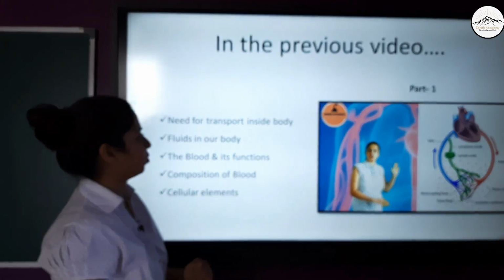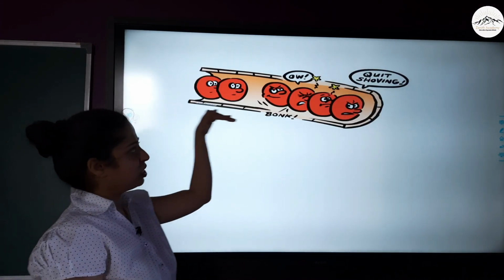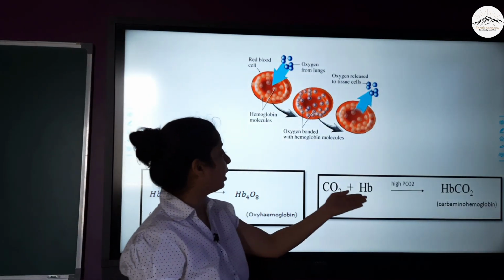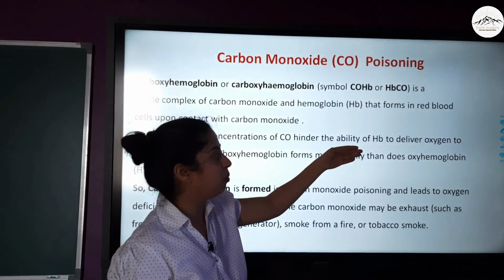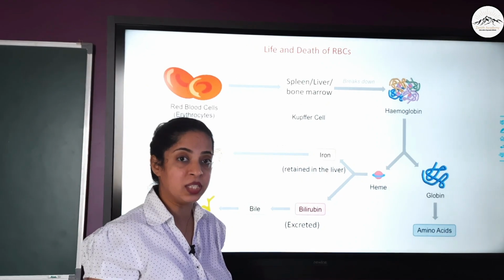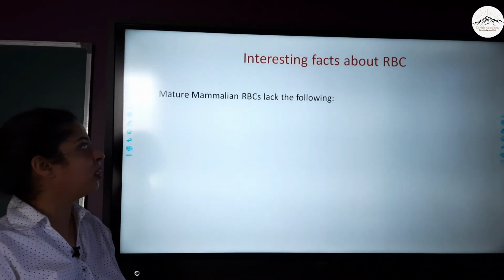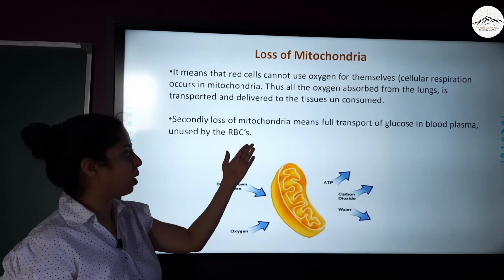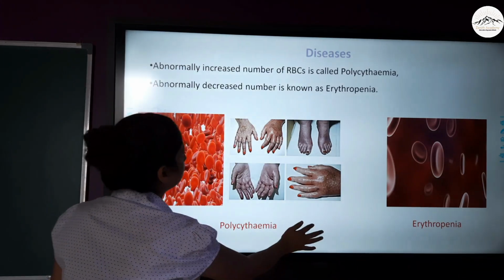The Circulatory system -Part 2 || Red Blood Cells || Biology Class 10 || ICSE || ZenithAcademyOnline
Circulatory System - Part 2 for ICSE Class 10